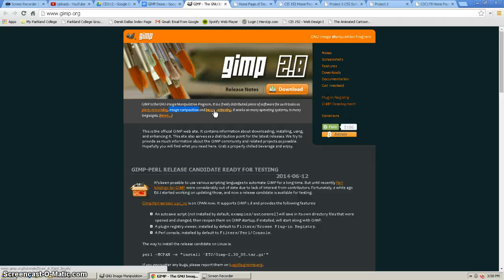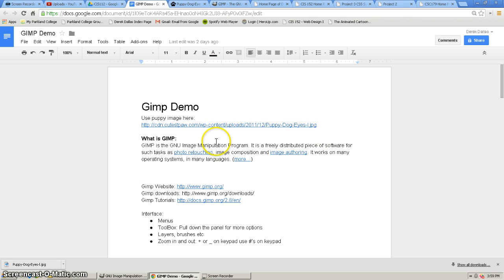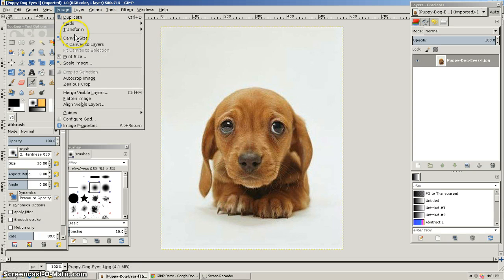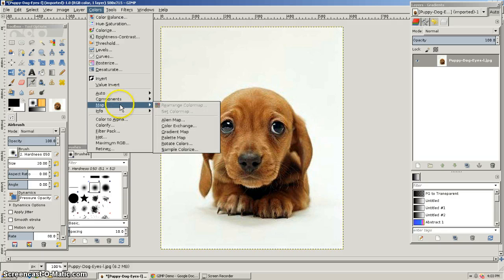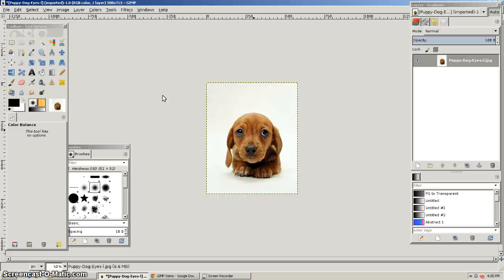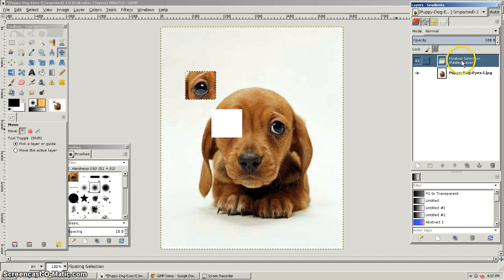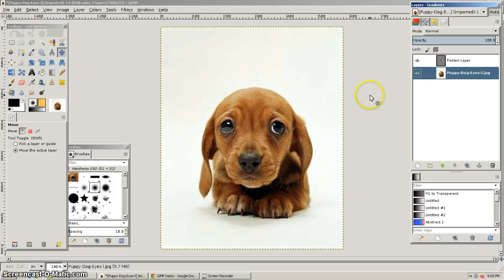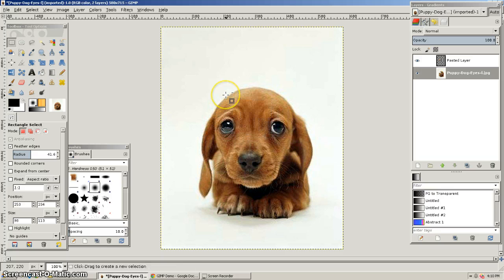GimpPart1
basic introduction to the gimp software